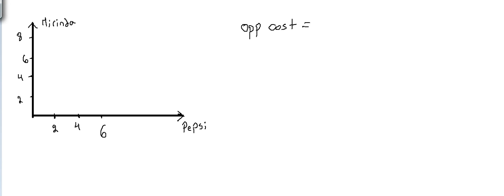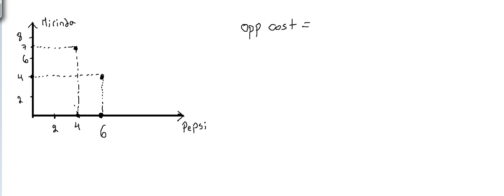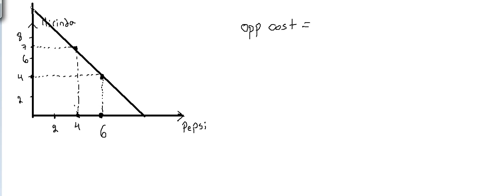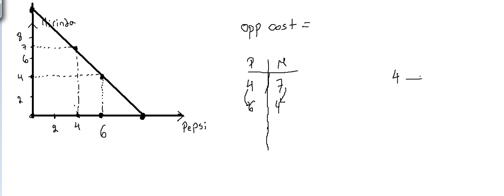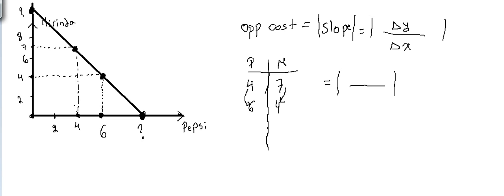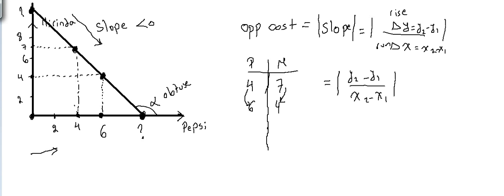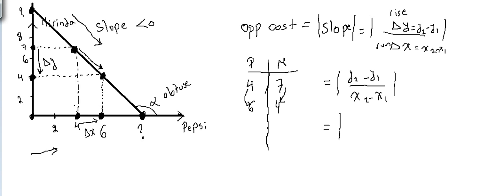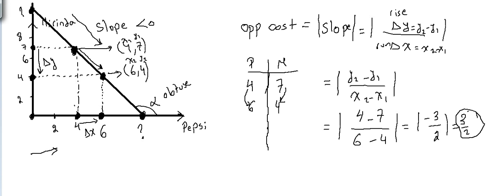Najib 360 (Opportunity Cost)